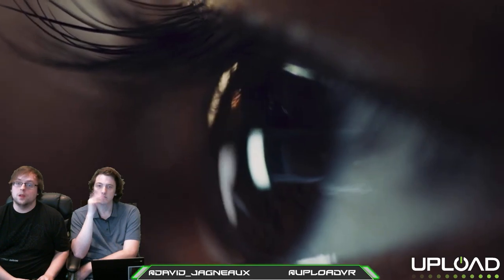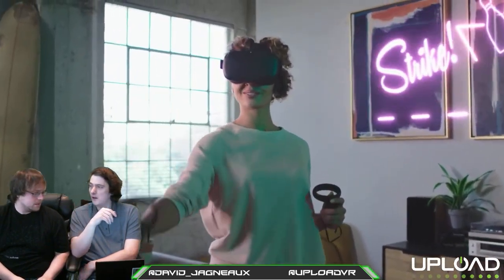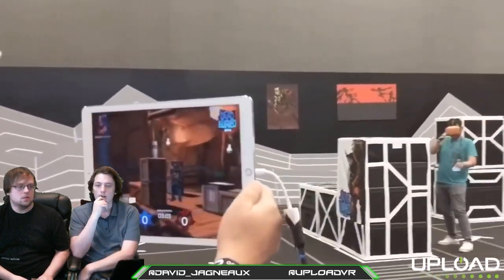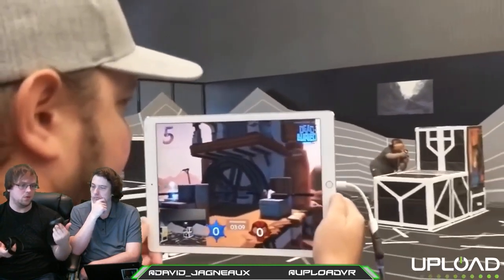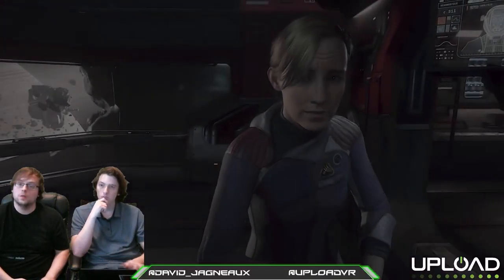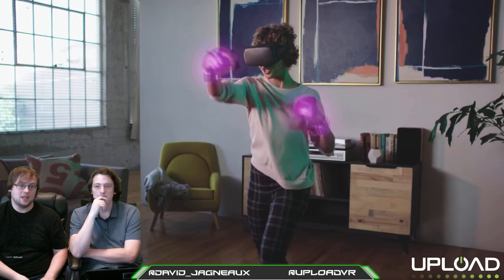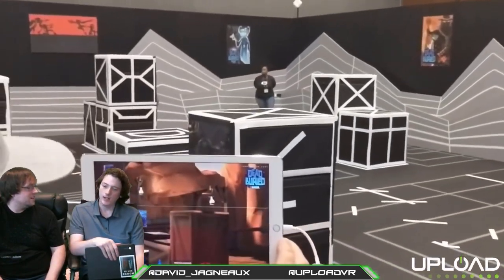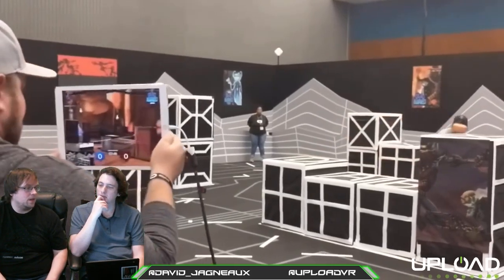Post-Oculus Connect 5 Q&A Livestream! - Quest Impressions and Details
Join us live on YouTube for the latest VR apps and VR games!